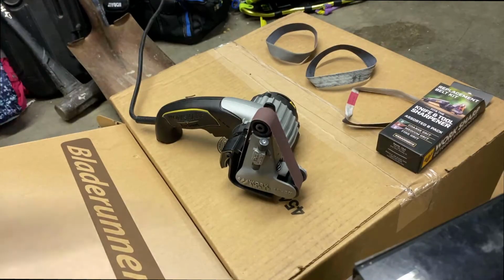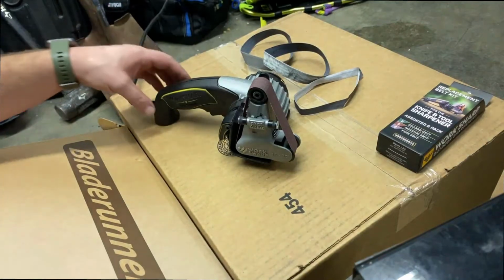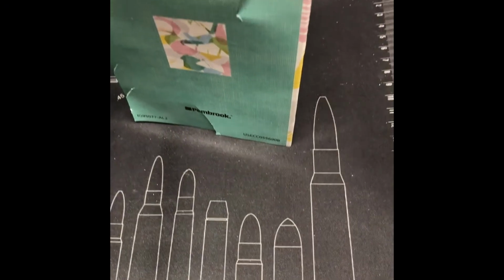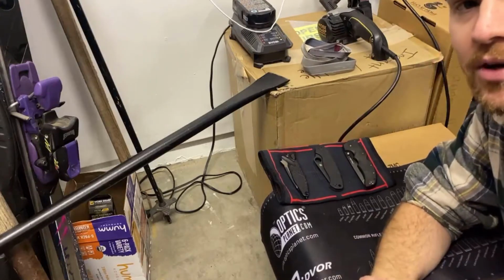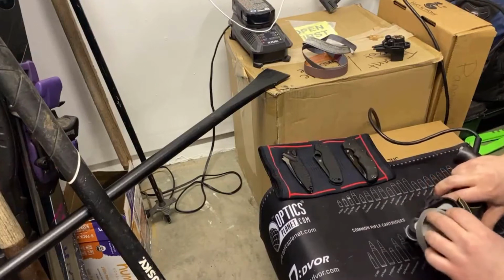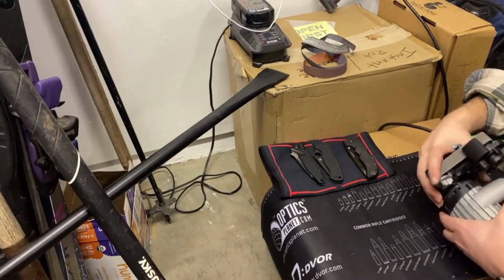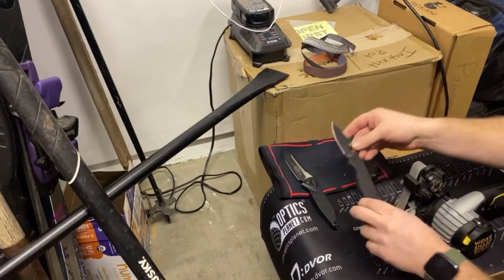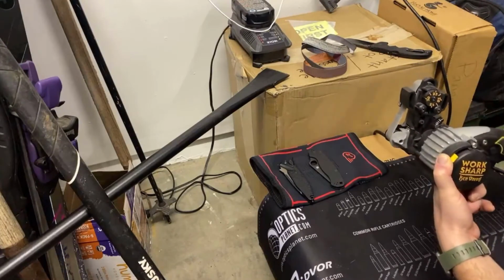The Best Knife Sharpener (Ken Onion Sharpener Test) sharpener test and review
This video induces a review and test of the Ken Onion Sharpener. Can the sharpener really restore a kitchen knife that hasn't been sharpened in 10 years? Let's find out.

Work Sharp Knife & Tool Sharpener Ken Onion Edition

EDC Micro Sharpener & Knife Tool

Official Replacement Belt Kit for the Work Sharp Knife and Tool Sharpener Ken Onion Edition (Premium pack)

My three favorite knives:
Spyderco Para Military

Cold Steel Recon 1